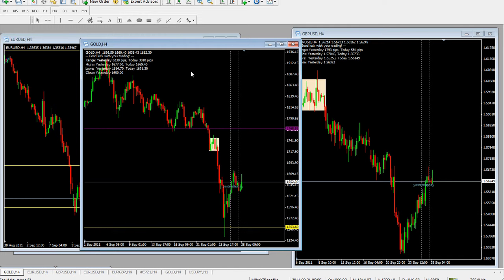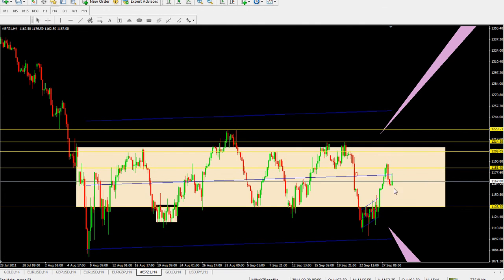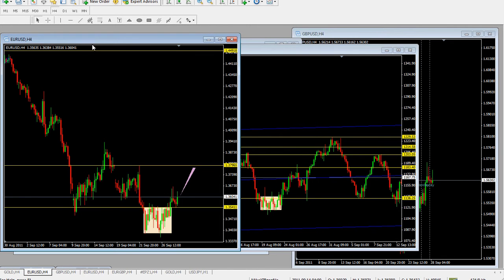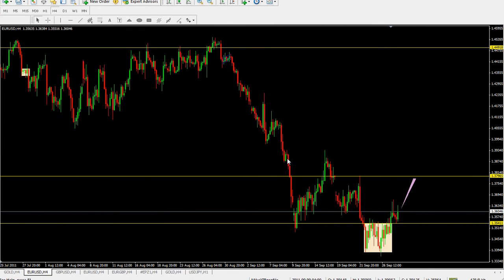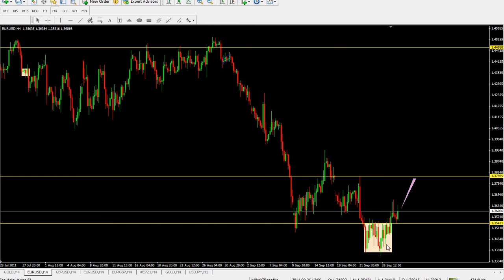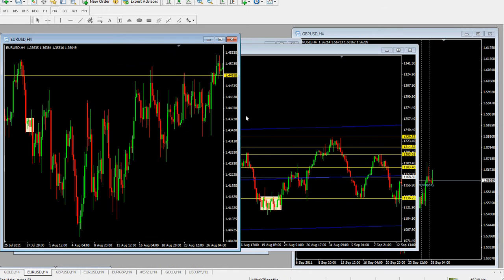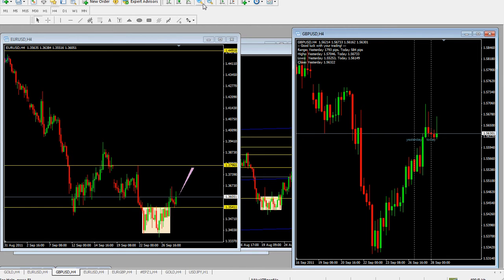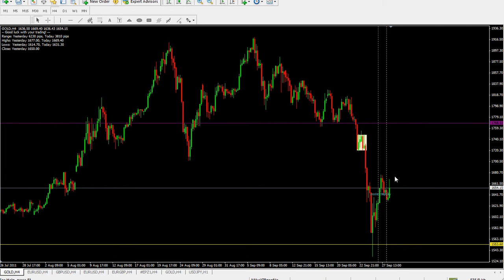09.28.2011 Forex Daily Analysis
Daily forex analysis